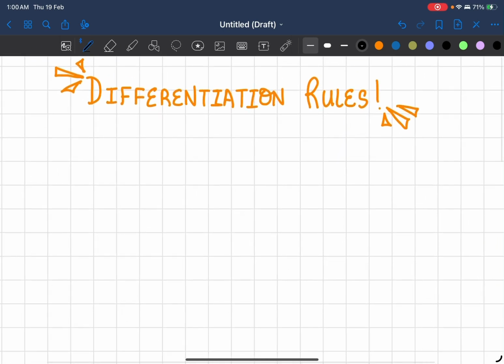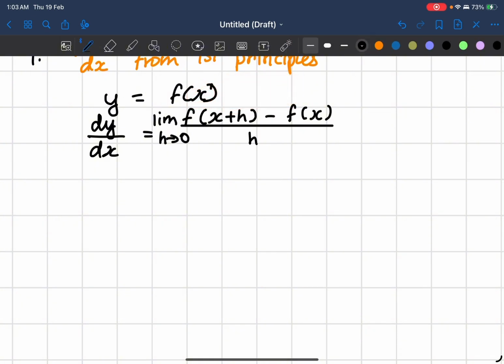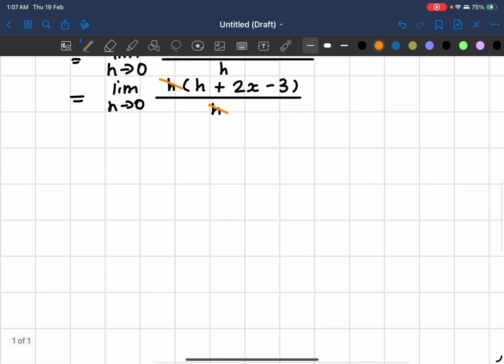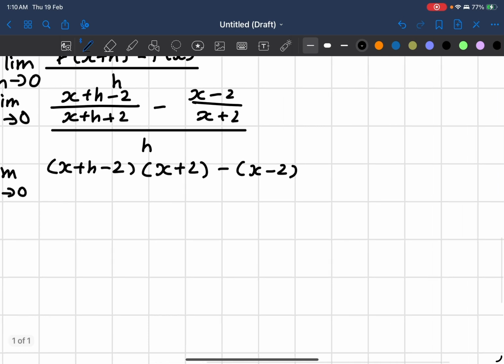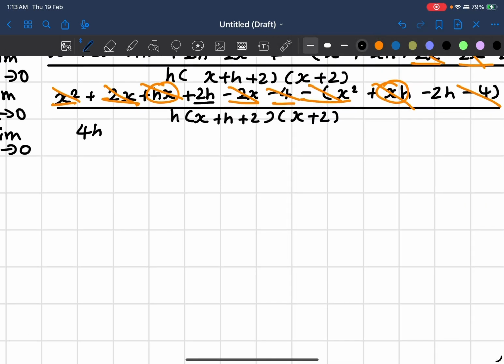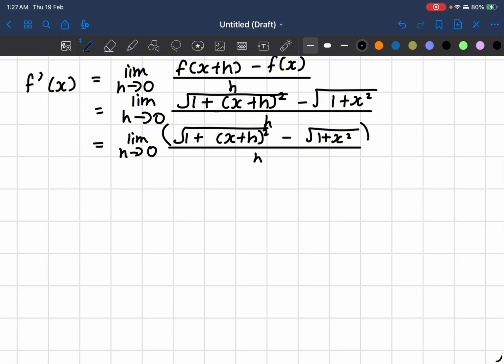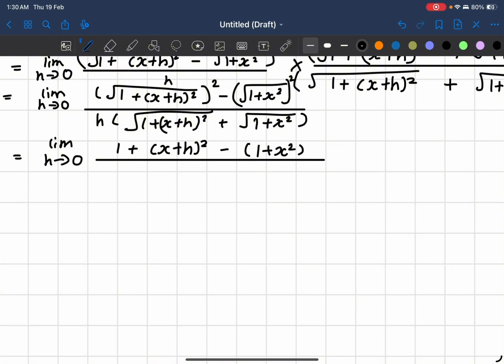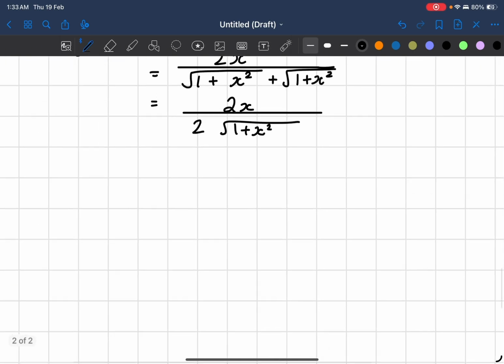Mastering Differentiation from First Principles! | IB MATHS AA CALCULUS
Hi! I’m Grishma, an IB student passionate about Math and Computer Science.

In this first video on my channel, I break down differentiation from first principles step by step; perfect for IB and A-Level students who want to truly understand the basics and absolutely smash their exams.

Whether you’re prepping for tests/exams or just getting ahead of class, this clear explanation is for you!